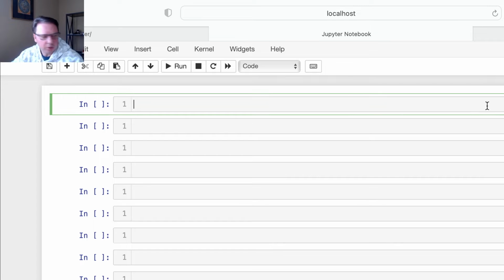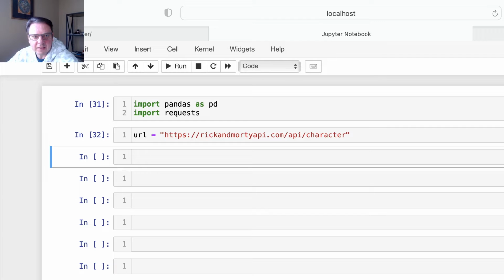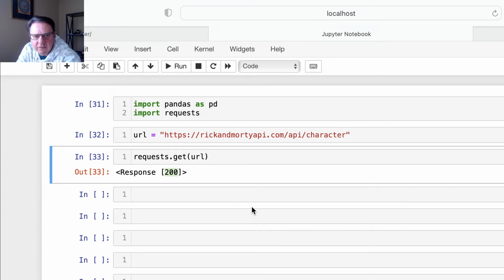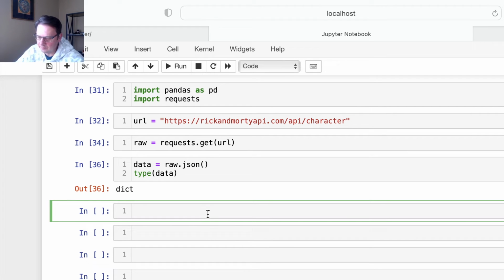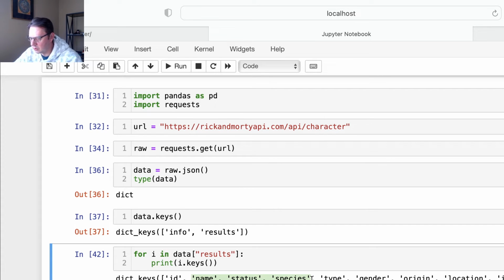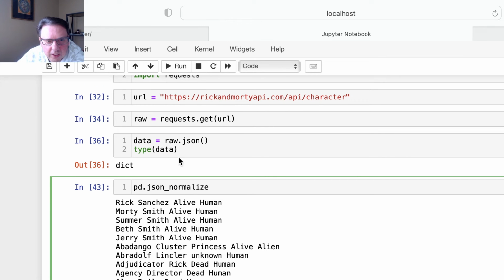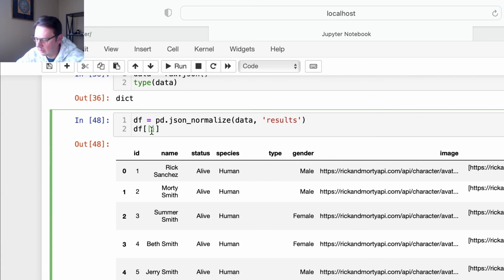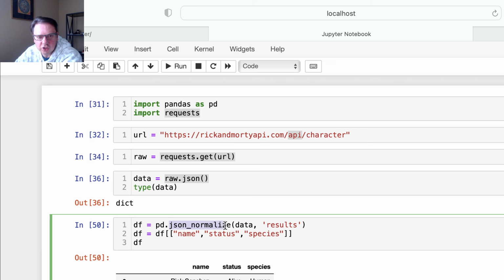API's with Python